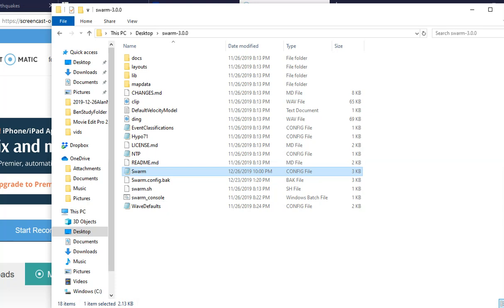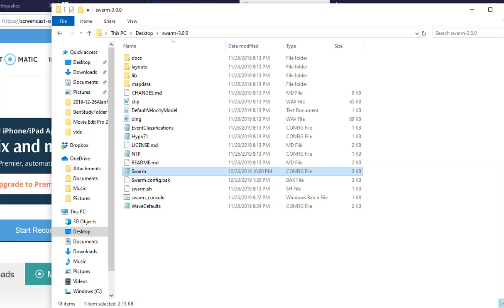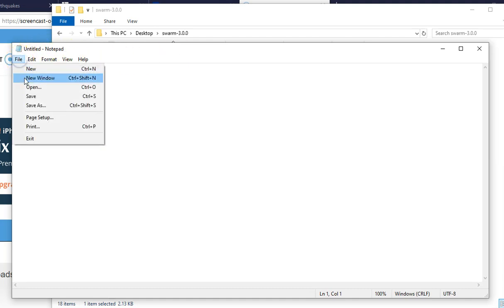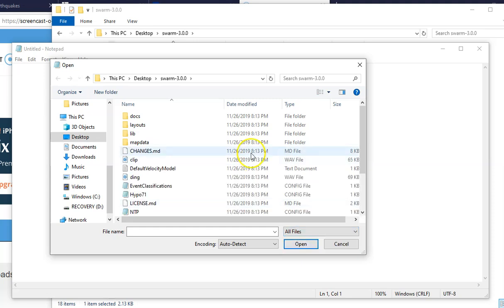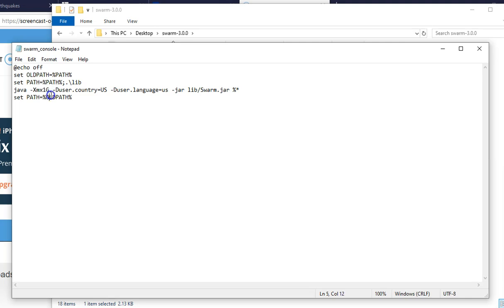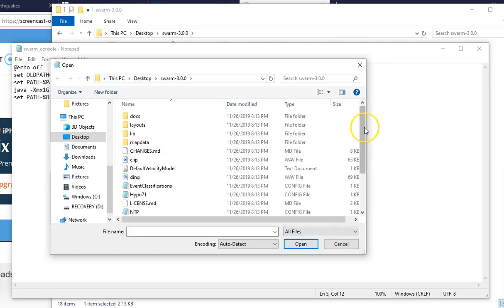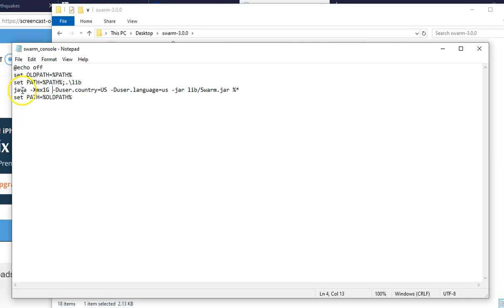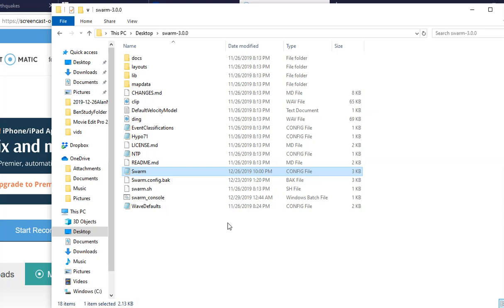Help on SWARM for Jeremy and Shaun